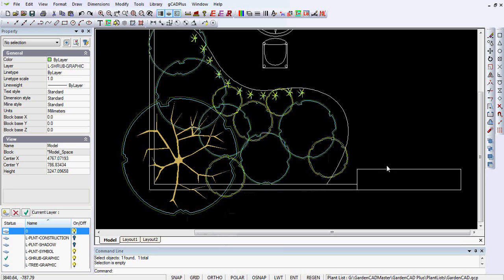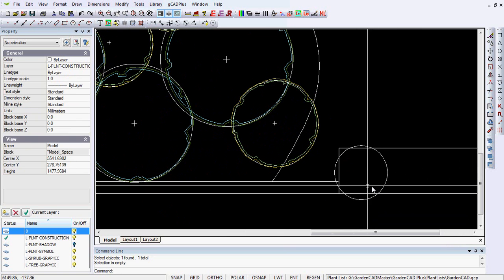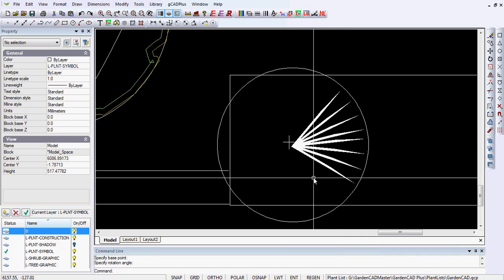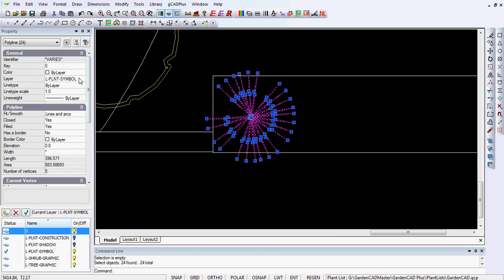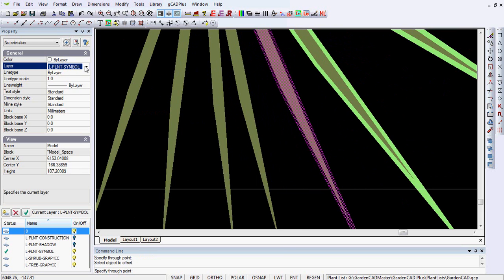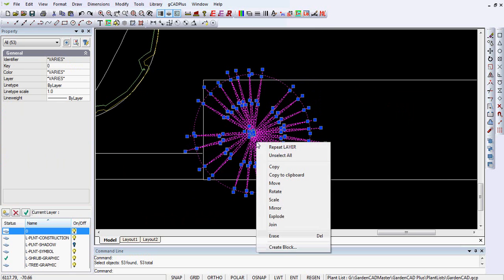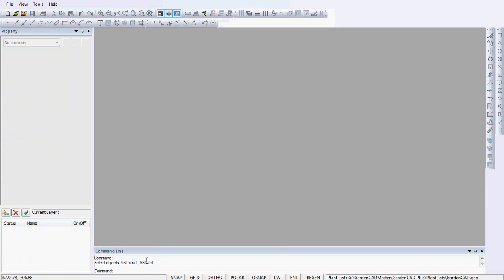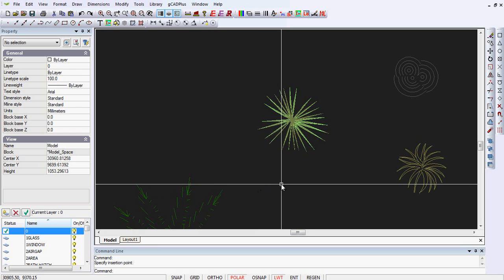Saving a landscape symbol for use in later sessions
We show how to create a new landscape symbol such that it will work smoothly in subsequent drafting sessions.